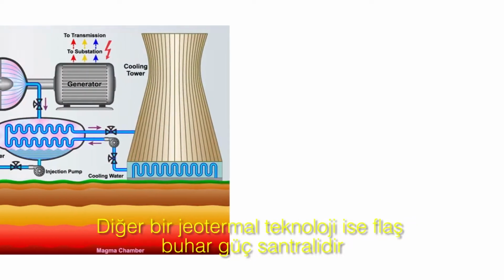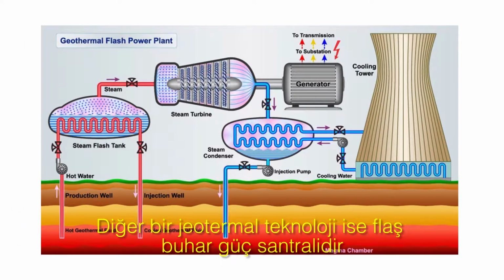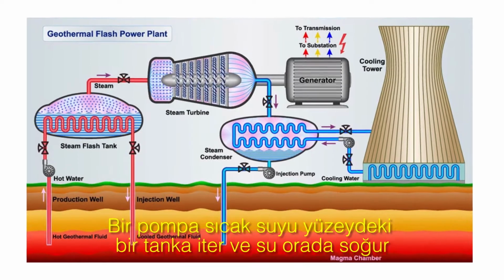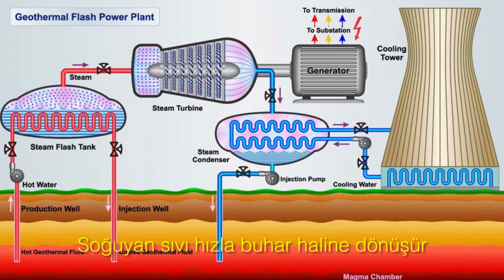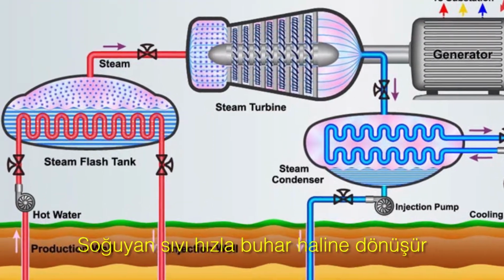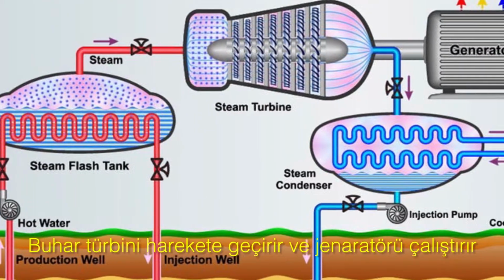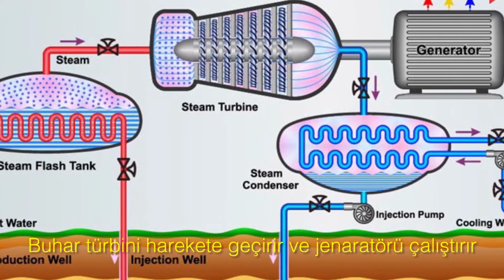Chapter_8_CLEANkWAT_TR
Clean kWat Projesine hoşgeldiniz. Jeotermal enerjinin nasıl çalıştığını anlayacağınız bu bölüme hoş geldiniz!